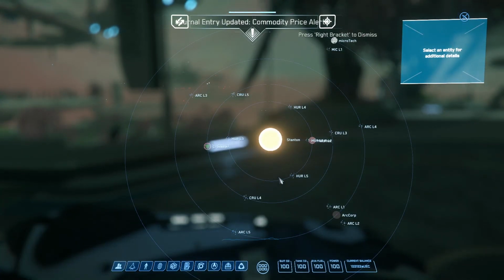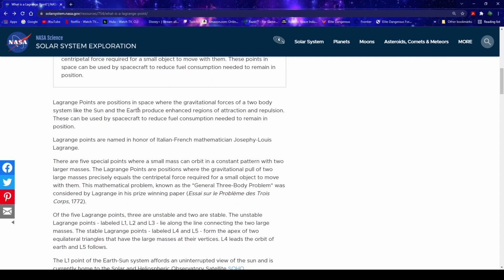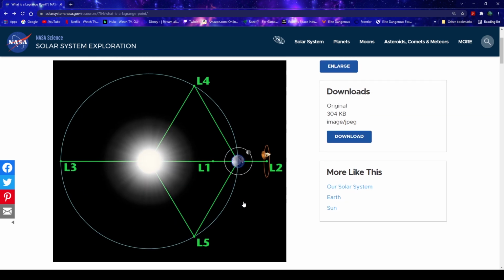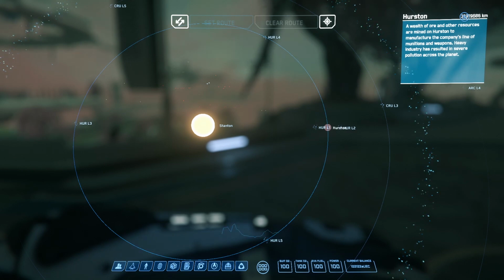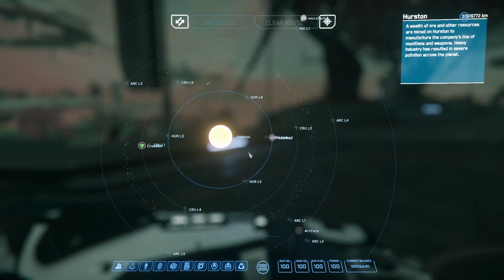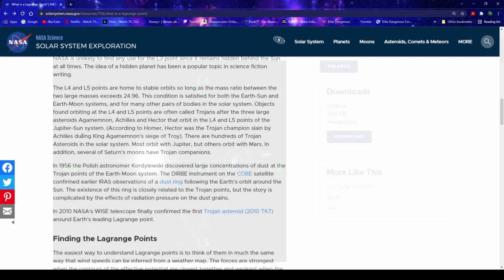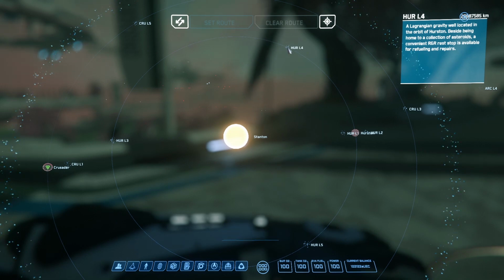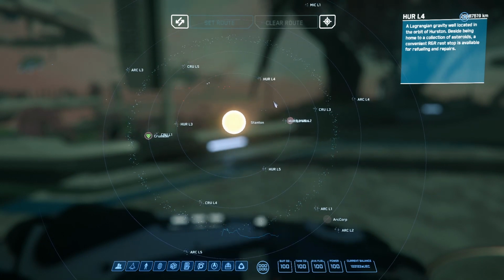Lagrange Points in Star Citizen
Have you ever wondered why the asteroid fields around the major planets of Stanton are labelled the way that they are, or why they are even there at all? And why are there also space stations ( the rest stops) embedded within them? This short video will attempt to briefly explain what they are, why they are labelled the way they are, and why that's important in the game. Hopefully, this will afford most players a somewhat deeper understanding of the Star Citizen ARK Star Map.

This game is still in development by Chris Roberts (of Wing Commander fame) and all at Cloud Imperium Games, and is probably at least a couple of years away from release at this time. Currently it's in Alpha 3.14.0 but is open to Backers to play and submit bug reports and ideas during its development. It is the most crowd-funded game of all time, with over 3 million backers providing 100% of the over $300,000,000 raised so far and reaching funding for all Stretch Goals in the process.

Once finished, it will no doubt be the best space MMO ever released, with incredible attention-to-detail, real spaceflight physics and stunning immersion. It's a seamless mix (no loading screens) of Space-Sim, Dogfighting, FPS Combat, and procedurally-generated Interstellar Exploration that contains limitless potential for emergent gameplay. This is Star Citizen. Welcome!

If you'd like to become a Citizen to help shape the 'Verse and become a part of the most immersive MMO space sim ever created, head on over and when you create your account and purchase a game package, use my official referral code below to get 5000 UEC (in-game credits) that will help get you started on your journey!

PC Specs for reference:

Thermaltake View 51 case
Asus ROG Strix Z590-A Gaming WiFi-6 PCIe4 motherboard
Intel i9-11900K 11th gen CPU PCIe4
Thermaltake Floe DX360 CPU cooler
Corsair Vengeance RGB Pro 32GB (4x8GB) 3200Mhz DDR4 SDRAM
Samsung 980 Pro 1TB PCIe4 M.2 NVMe SSD
Samsung 970 EVO 500GB M.2 NVMe SSD
Seagate BarraCuda 2TB 7200RPM HDD
Corsair RM1000x 1kW PSU
3 Thermaltake 140mm ARGB fans
3 Thermaltake 120mm ARGB fans
Windows 10 Home
Saitek X52-Pro HOTAS
Roccat Vulcan Pro optical keyboard
Roccat Kone AIMO gaming mouse
Roccat Sense AIMO mouse mat
Roccat Apuri Raw mouse bungee
EVGA GTX 1080 SC2 (I’ll upgrade to an RTX 3080 or something in a year or two once the prices get sensible again)